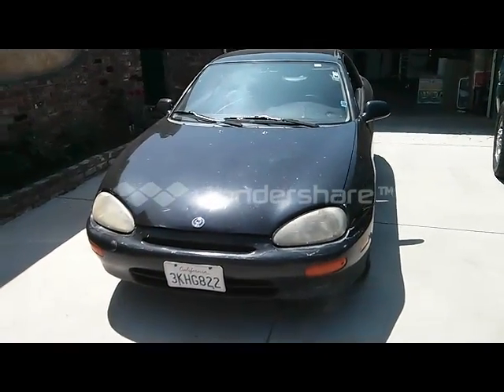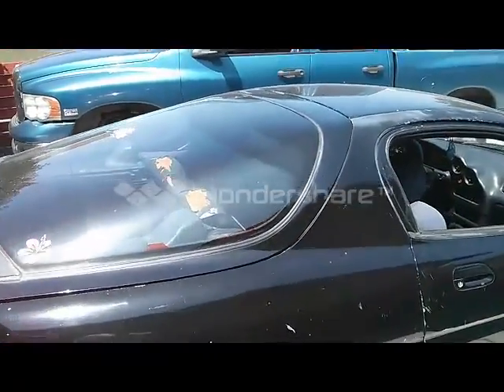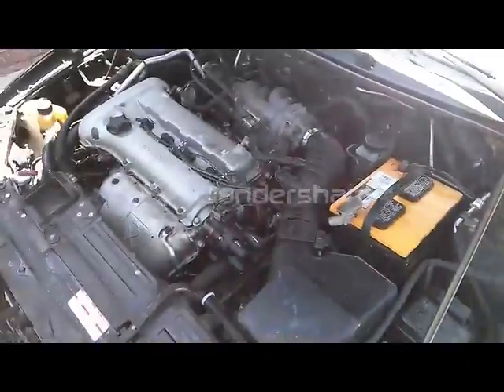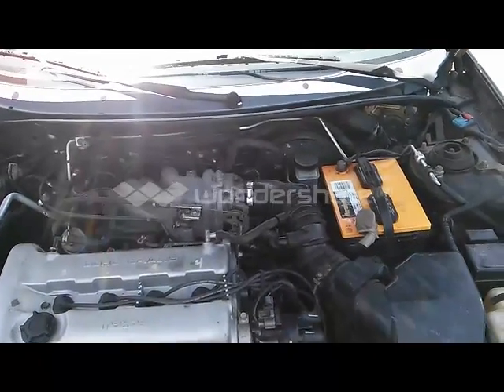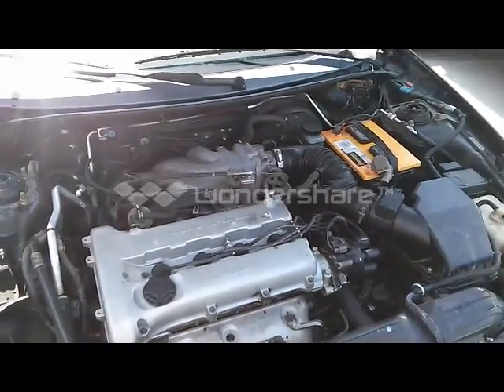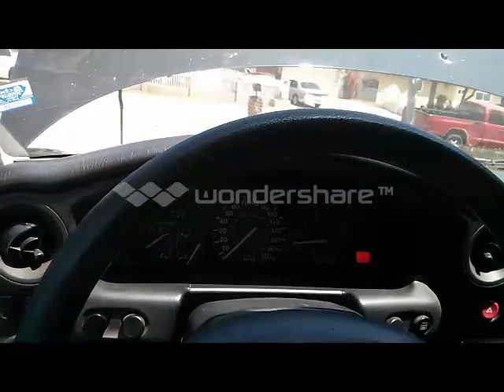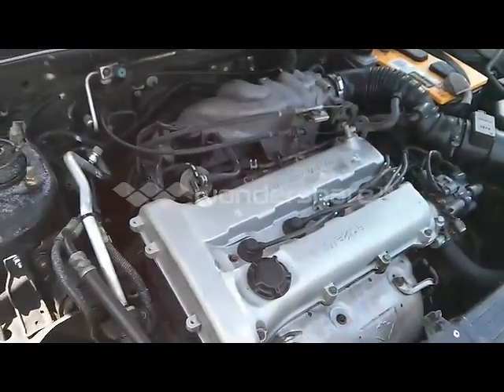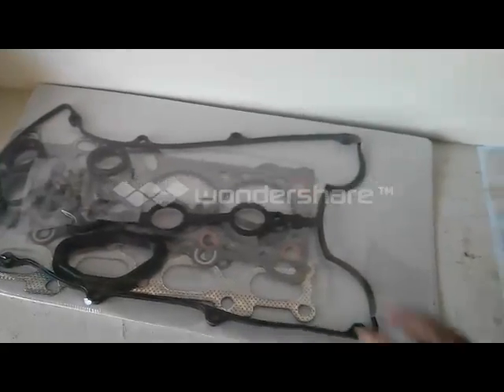1994 Mazda MX-3 Head Gasket Repair Video 1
Replacing the head gasket myself to save money and see what else is wrong with this car I bought off craigslist for $500.  Mechanic Estimated $1k-1.5k.  I bought a DIY Head Gasket Repair Kit on eBay $35.